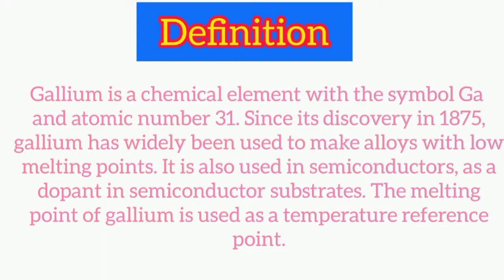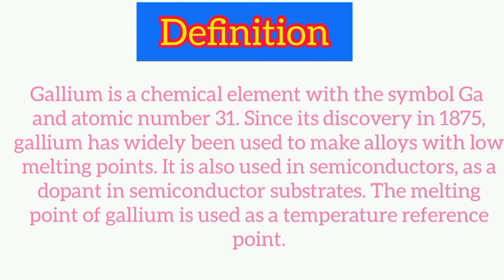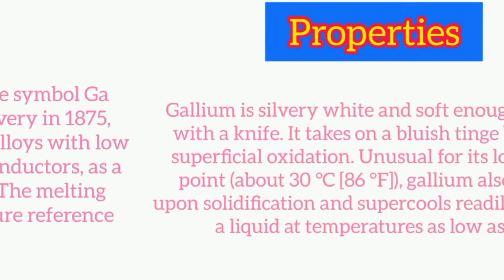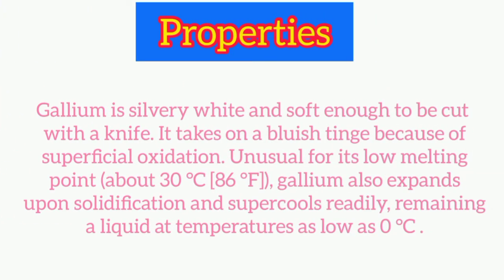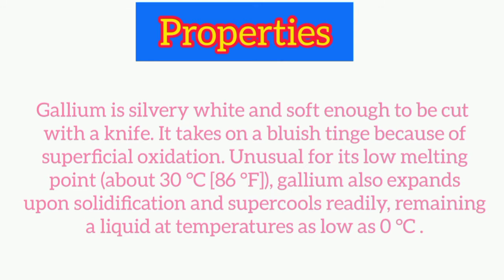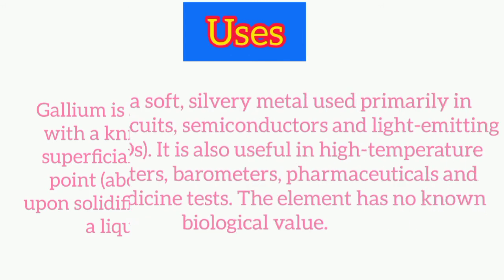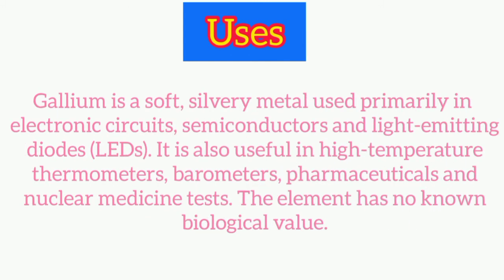Gallium Definition। Properties of gallium । Uses of gallium। Basics Concepts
Hey guys!.

In this video we will learn about gallium. I have covered it's Definition, Properties,and its uses in this video...

हे लोगों!।

इस वीडियो में हम गैलीयम के बारे में जानेंगे। मैंने इस वीडियो में इसकी परिभाषा, गुण और इसके उपयोग के बारे में बताया है...

उम्मीद है तुम लोगों को यह पसंद आया।